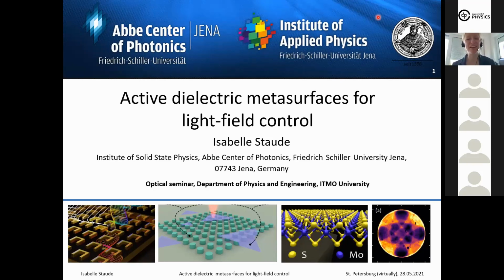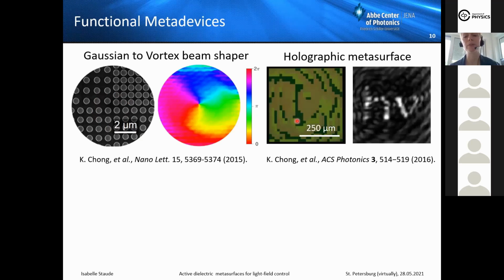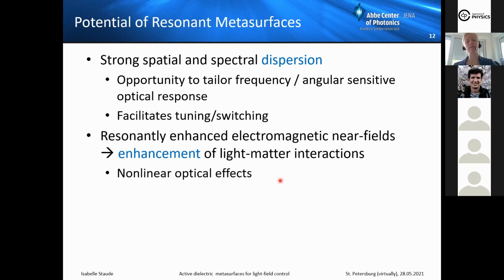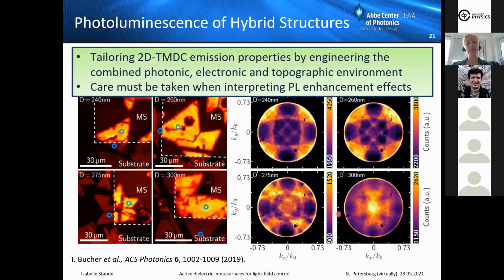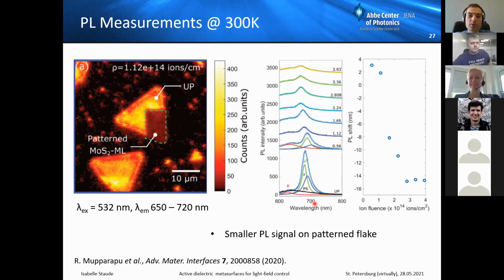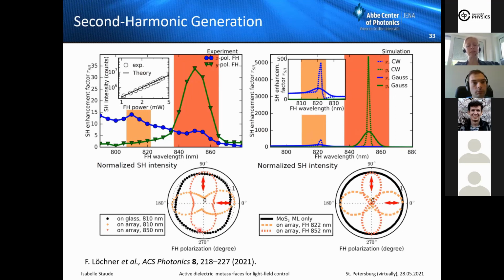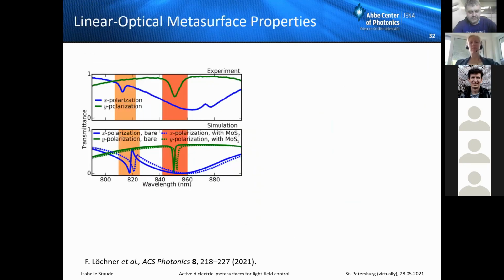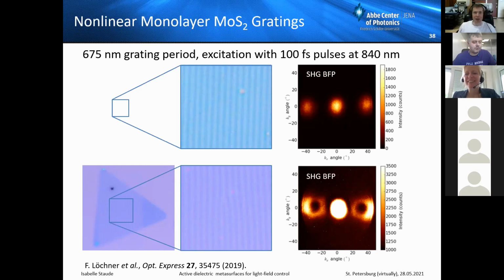Active dielectric metasurfaces | Prof. Isabelle Staude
Optical Seminar at The Department of Physics & Engineering, ITMO | 28 May 2021

Prof. Isabelle Staude,
Institute of Solid State Physics
Friedrich-Schiller-University Jena

Title: "Active dielectric metasurfaces for light-field control"

Abstract: Metasurfaces composed of designed semiconductor nanoresonators arranged in a plane offer unique opportunities for controlling the properties of light fields [1]. Such metasurfaces can e.g. impose a spatially variant phase shift onto an incident light field, thereby providing control over its wave front with high transmittance efficiency. However, most semiconductor metasurfaces realized so far were passive and linear, and their optical response was permanently encoded into the structure during fabrication. Recently, a growing amount of research is concentrating on active metasurfaces, specifically on the integration of emitters and optical nonlinearities into dielectric and semiconductor metasurfaces, and on obtaining dynamic control of their optical response [2,3].

0:00:00 Start
0:00:08                Intro
0:02:38                Outline
0:03:23                Optical MS
0:05:47                Graded Optical Metasurfaces
0:07:48                All-Dielectric Nanoparticles
0:08:51                Silicon Nanodisk Arrays
0:09:52                Tailoring Directional Scattering
0:12:12                Functional Metadevices
0:14:17                Application Scenarios
0:22:13                Potential of Resonant Metasurfaces
0:24:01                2D Materials as active components
0:27:30                Light emitting metasurfaces
0:28:09                Brightness Enhancement by Metasurfaces
0:30:23                Directional Shaping by Metasurfaces
0:32:01                Si MS Hybridized with 2D-MoS2
0:32:12                Fabrication of Hybrid Structures
0:33:24                Photoluminescence of Hybrid Structures
0:35:43                Valley  Routing of Chiral Emission
0:36:11                Valley Routing of WSe2 Emission at 4K
0:37:32                The Road Ahead
0:38:36                Nanostructuring of 2D TMDs
0:39:21                PL Measurements @ 300K
0:40:25                Valley Polarization at 25K
0:52:31                Nonlinear metasurfaces
0:54:05                Enhancing SHG in MoS2 Monolayers
0:54:36                Linear-Optical Metasurface Properties
0:55:58                Second-Harmonic Generation
0:57:57                Nonlinear Metasurface Properties
1:00:23                Field Distributions at the SH Wavelength
1:01:54                Nonlinear Monolayer MoS2 Gratings
1:03:58                Ultrathin optical metasurfaces: Free-Standing Metasurface?
1:05:07                Fabricated Metamembranes
1:05:37                Outlook
1:06:38                Current Team & Funding
1:06:53                Dual PhD Opportunities
1:08:02                Discussion                                                "